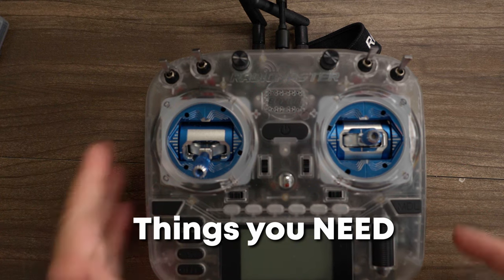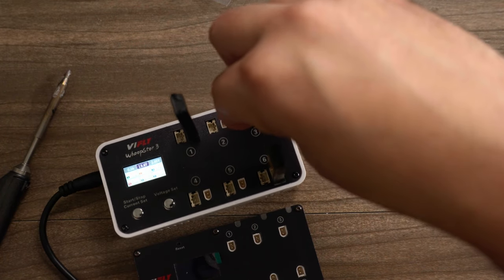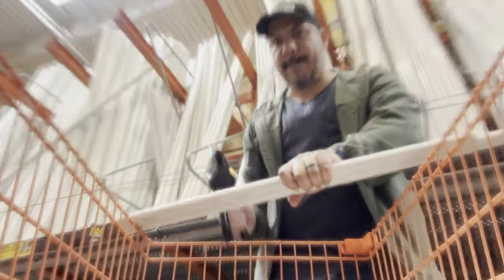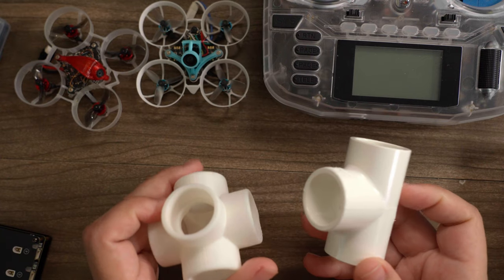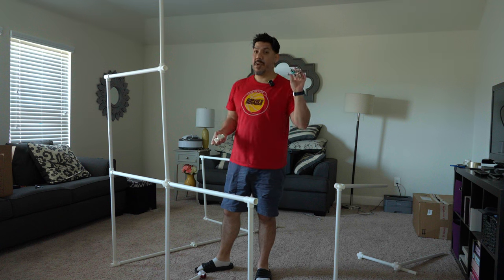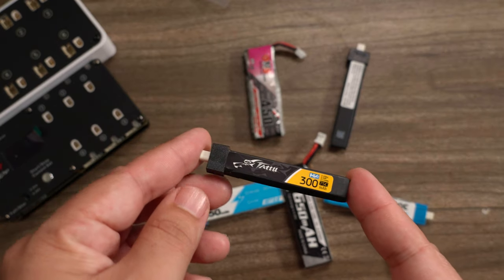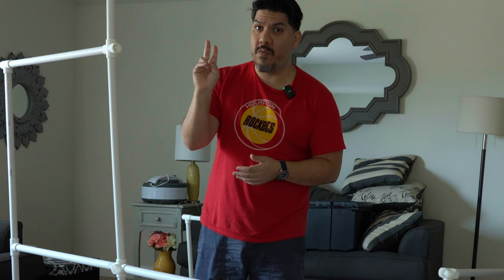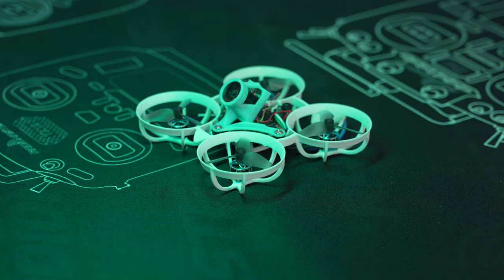Drone Racing from your Living ROOM!? RaceGow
I finally try RaceGow the anywhere tiny whoop drone racing competion you can do in your house, hotel or garage!